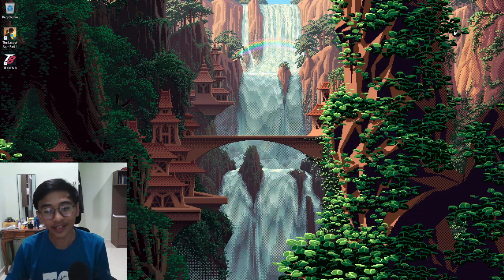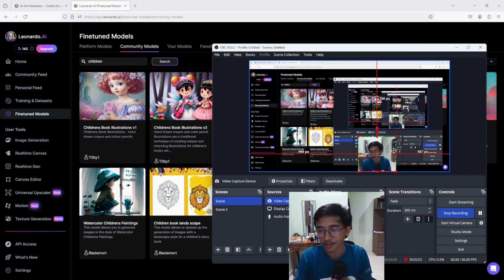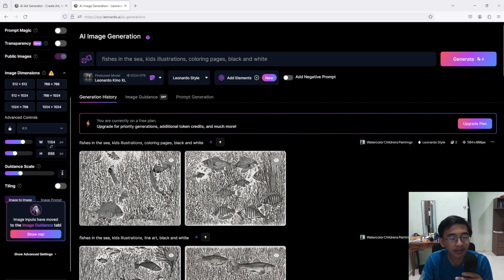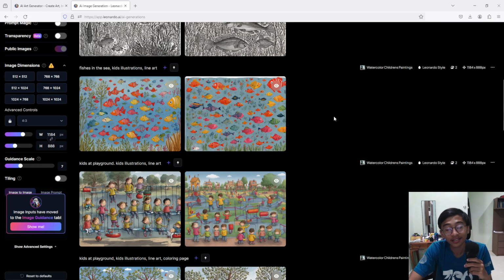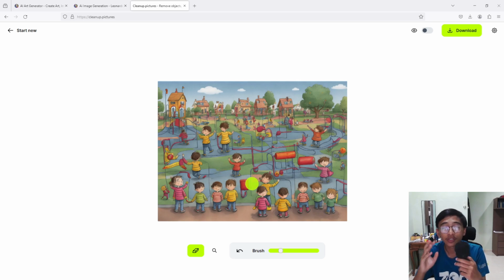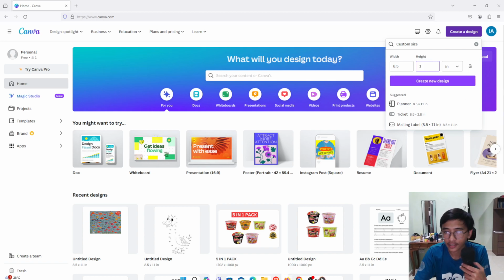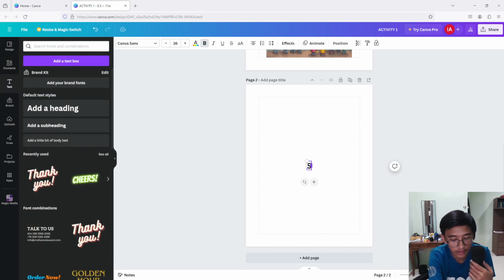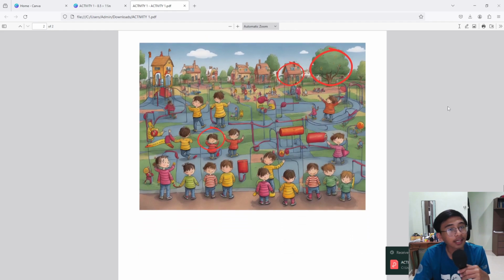How To Make SPOT THE DIFFERENCE Book For Amazon KDP (100% FREE)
In today's video I want to show you guys my process on making SPOT THE DIFFERENCE Activity Book for amazon KDP for FREE. Using Leonardo, Canva and many more. I hope it will benefit you guys.